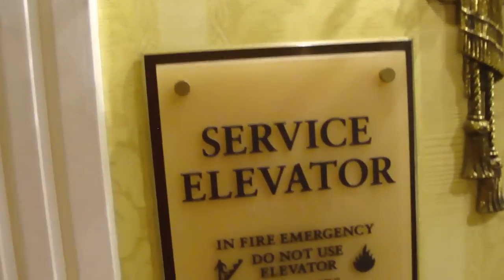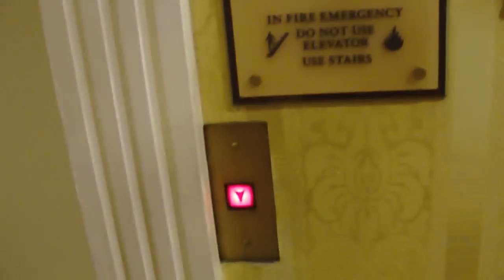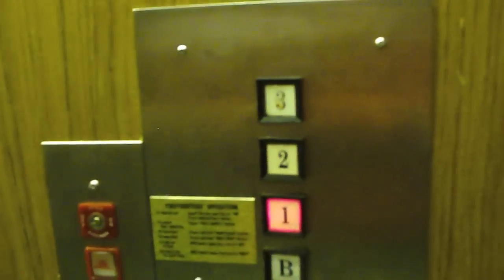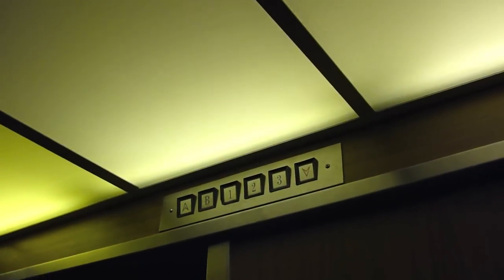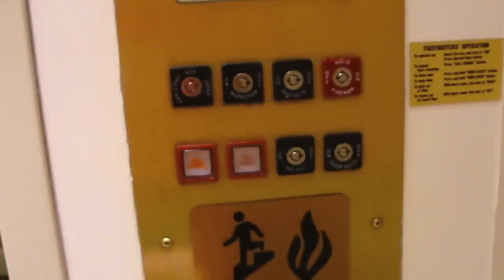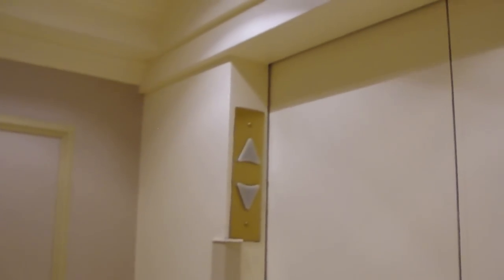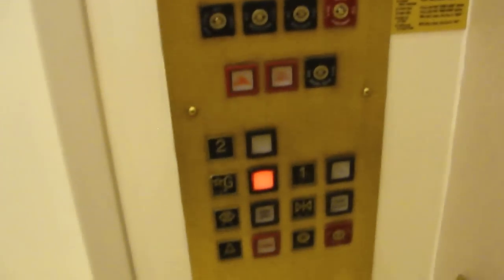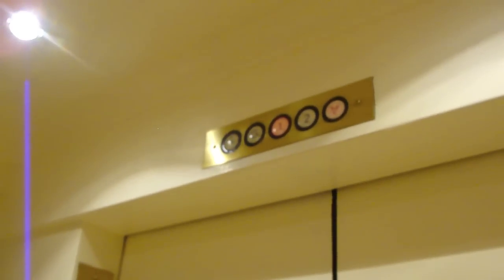Elevator Tour of the Hilton Frontenac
Finally, after uploading about two videos of every elevator in this complex, I now present all of them in one (almost) uncut video that also gives you a tour of the sprawling hotel.  I used a time lapse and cut out some wait time just to make the video more enjoyable to watch, but it's still a 10-minute-long non-stop elevator experience! Follow me on: